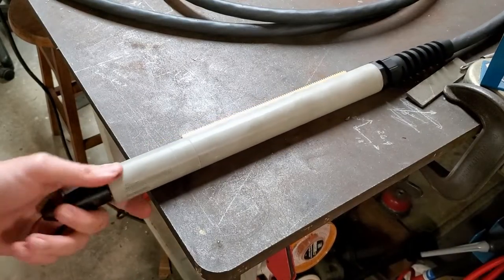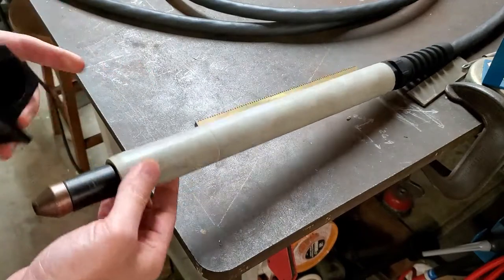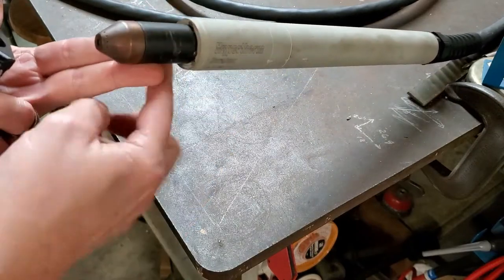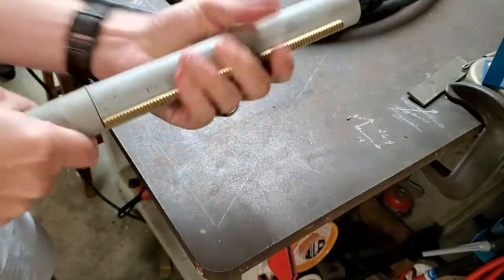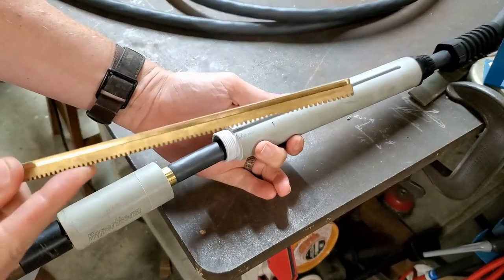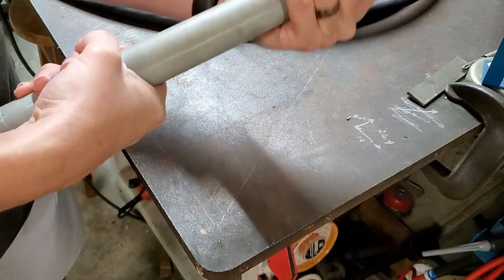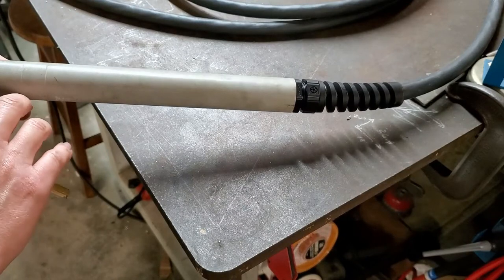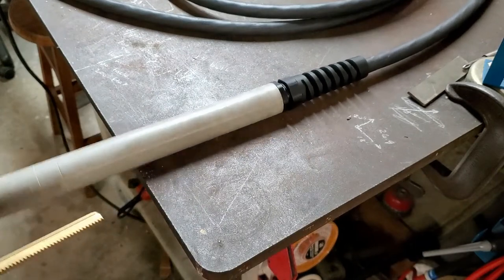Hypertherm - Machine torch gear rack removal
Just a short video to show you how to remove the ring gear from a Hypertherm machine torch.  I bought a Hypertherm 45 XP for my Langmuir CNC plasma table.